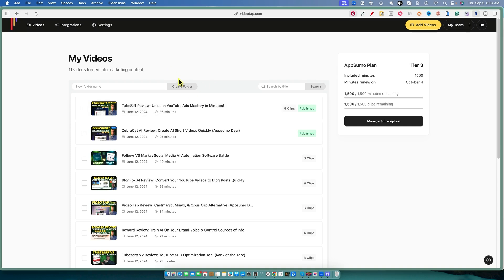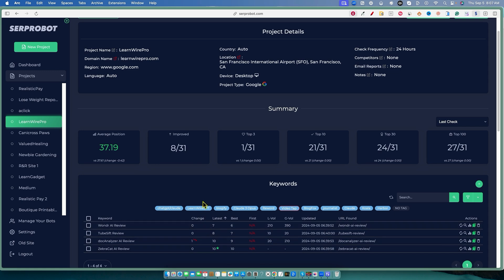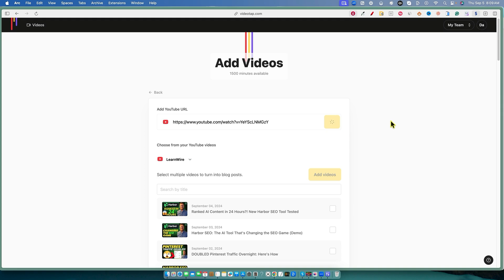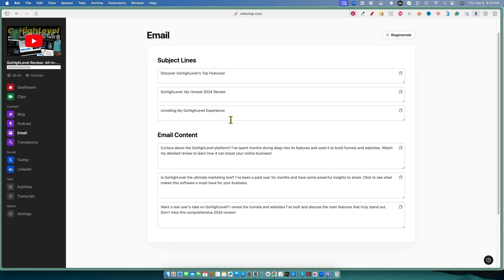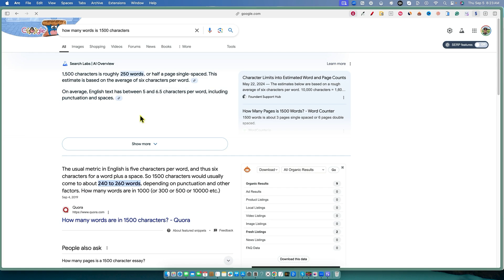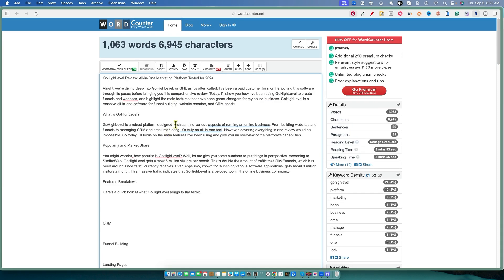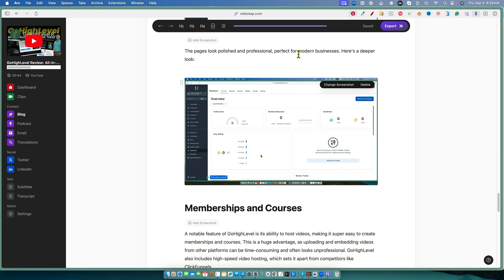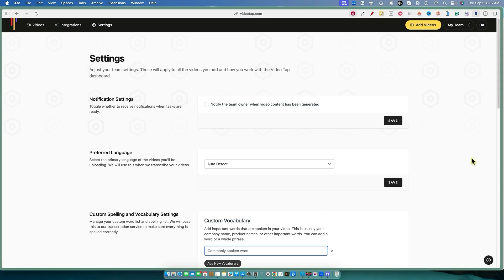I RANKED 4 Blog Posts on Page 1 Using This AI Tool (VideoTap Update)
In this video, we'll explore the latest updates in VideoTap released in August. Highlights include features for podcasts, show notes, LinkedIn posts, email subject lines, and customizable clip themes. We'll also look at the new custom spelling and vocabulary feature, which ensures accurate transcriptions. Additionally, I'll showcase how VideoTap helps in ranking content and dive into the practicality of these updates. By using one of my unpublished YouTube videos, we'll test the tool's capabilities, such as generating transcripts, creating content, making social clips, and more. I'll also give my feedback on the email, LinkedIn post, and podcast summary features, and demonstrate the blog post generator.

00:00 Introduction to VideoTap August Updates
00:11 New Features Overview
00:37 Custom Spelling and Vocabulary
01:21 SEO and Content Ranking Insights
03:02 YouTube Video Integration
04:29 Processing and Generating Content
05:04 Email and LinkedIn Post Creation
09:04 Podcast Show Notes and Blog Posts
14:01 Custom Vocabulary and Final Thoughts
14:30 Conclusion and Future Updates